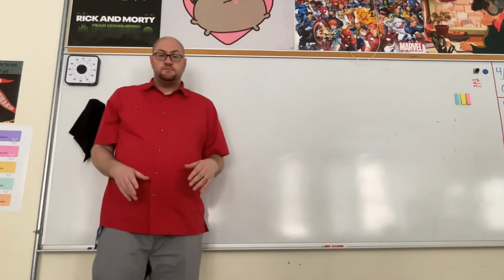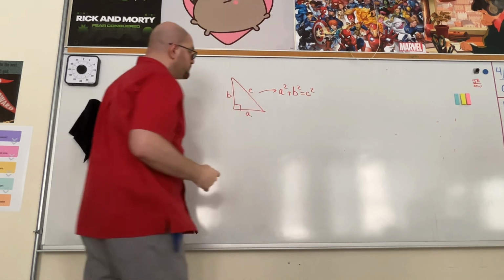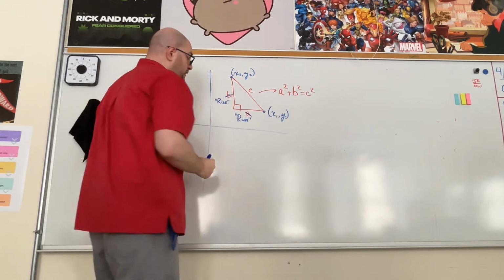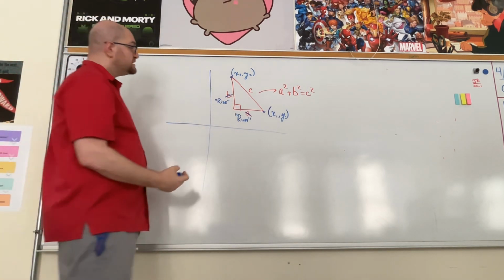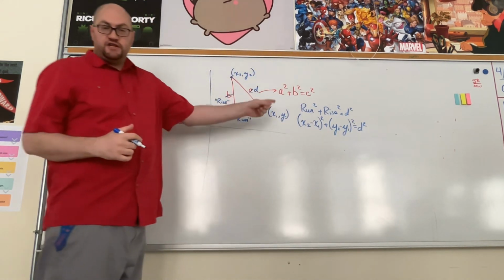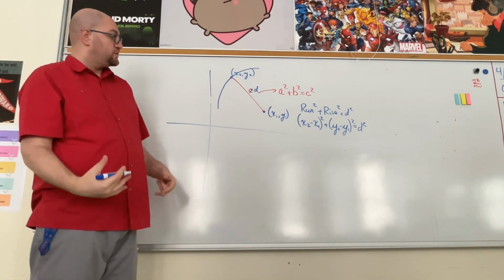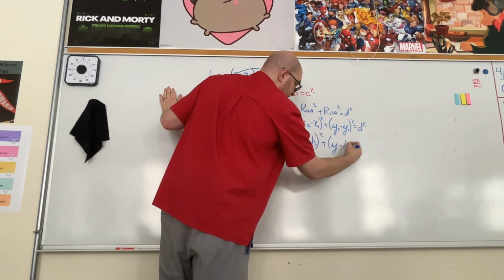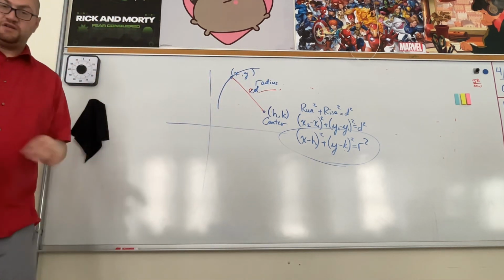Circle Equation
How to get the equation of a circle from the Pythagorean Theorem.